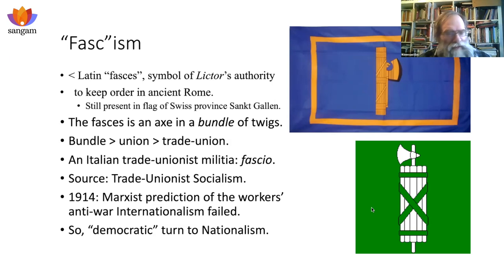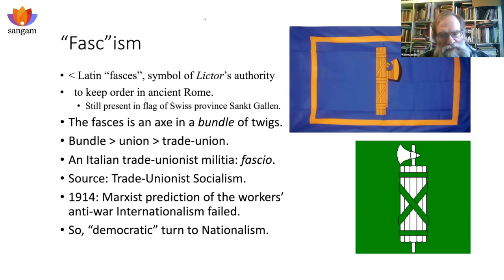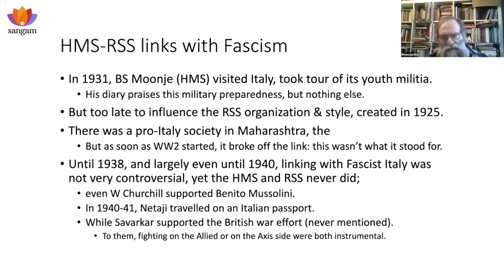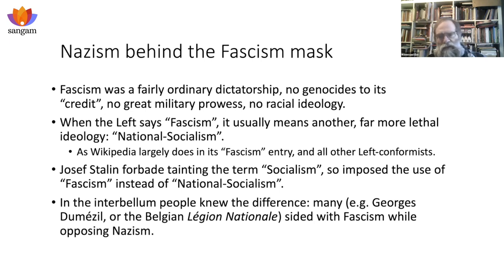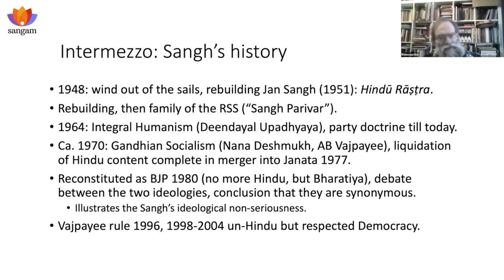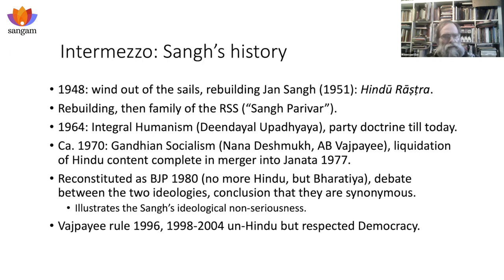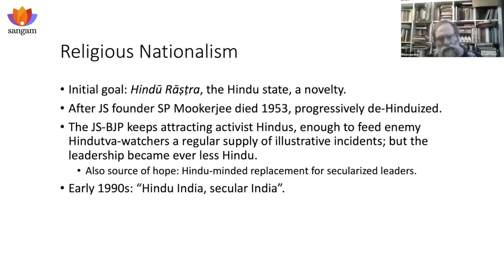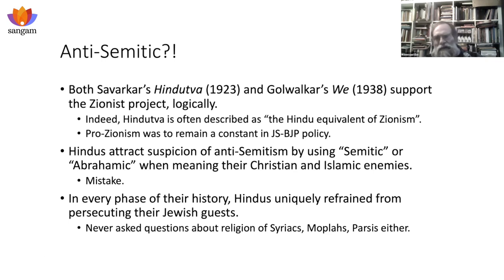Is Hindutva Fascist? | Dr. Koenraad Elst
For more than half a century, the biggest and most persistent bludgeon against the Hindutva movement is the allegation of Fascism: both by historical contiguity and by essential similarity. The RSS-BJP wails about the unfairness it all but has never moved a finger to counter it. But we have sought it out.

Speaker:
Dr. Koenraad Elst is a Belgian Indologist with a Masters in Indology, Sinology and Philosophy followed by original fieldwork in BHU and Doctorate on Hindu nationalism. One of the few Westerners to actively defend Hinduism, he is known for his blunt and objective views. Author of thirty books, a foreign desk press editor, foreign policy assistant in the Belgian Senate and a visiting professor at two Indian universities.

Sub-Topics:
0:00 Introduction
0:14 What is "Fascism"? What are the definitions of Fascism and does Hindutva align with that?
28:58 Hindu Maha Sabha and RSS links with Fascism?
35:27 Nazism behind Fascism mask
53:26 Hindus for Hitler?
1:01:12 Sangh's History
1:10:10 Hindutva and Nationalism
1:19:12 Religious Nationalism and Hindutva
1:25:42 Is the Hindutva movement anti-Democratic?
1:30:10  Is the Hindutva movement anti-Semitic?
1:41:08 Conclusion
Q&A
1:47:55 Have Hindus forgotten Partition and other anti Hindu forces and acts?
1:49:50 The Communist whitewashong of Indian history
1:53:50 Sitaram Goel and Ram Swarup used the words Semitic instead of Abrahamic? When did anti-polytheism begin in the Abrahamic religions?
1:58:15 Who are the "Snakes in the Ganga" currently?